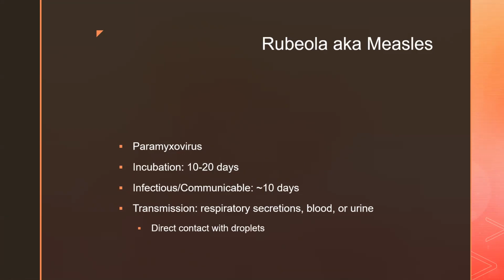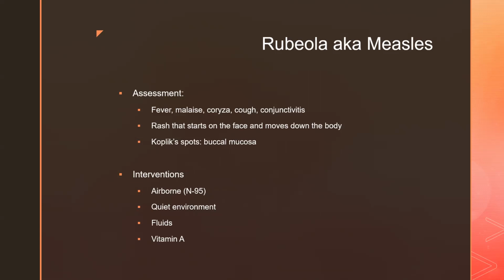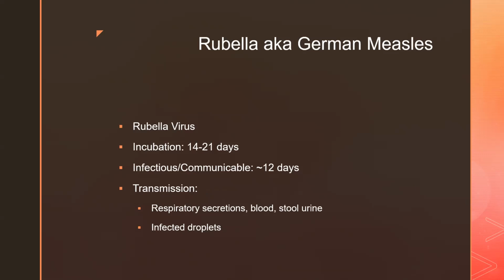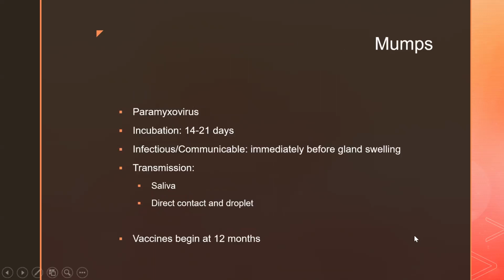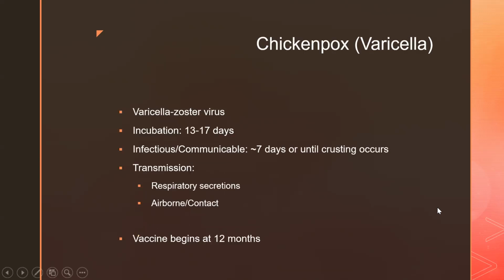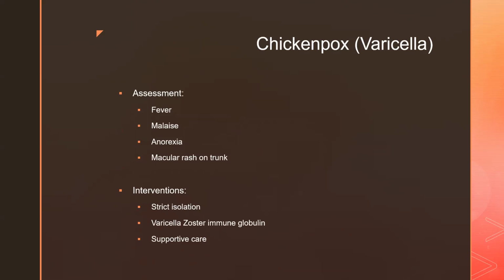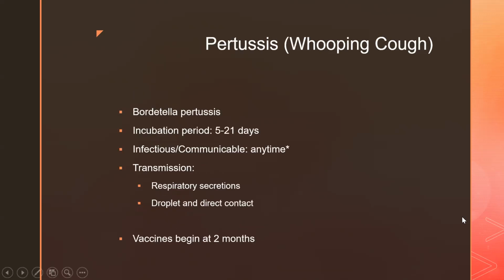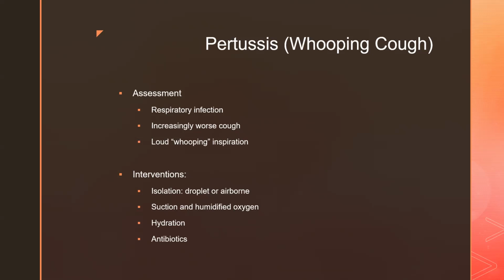Infectious Disease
Let's talk Measles, Mumps, Rubella, Chickenpox, and pertussis :)